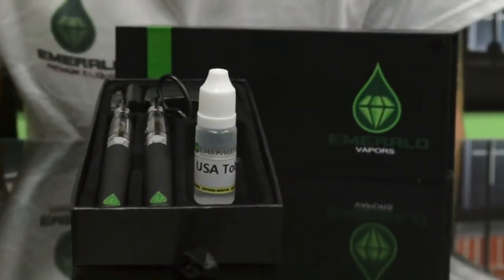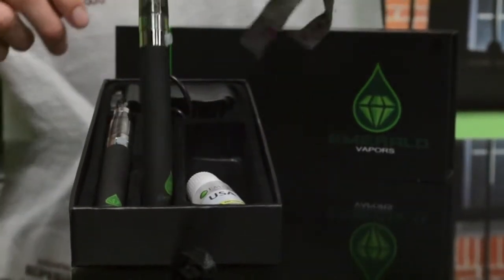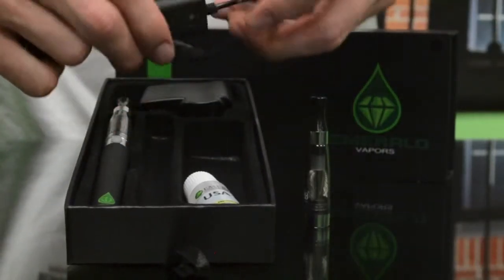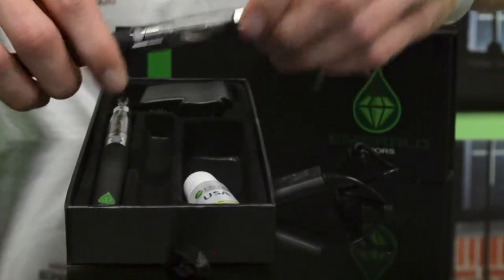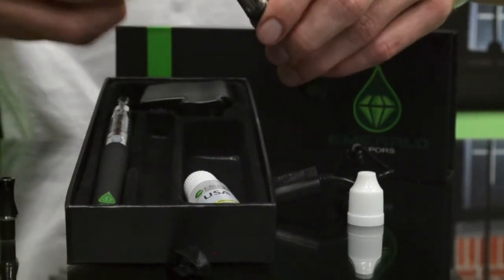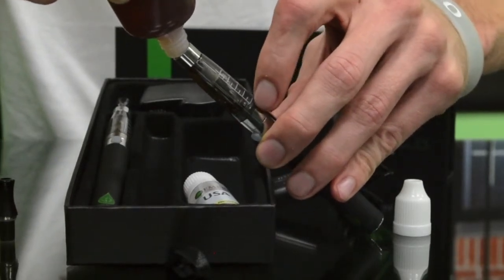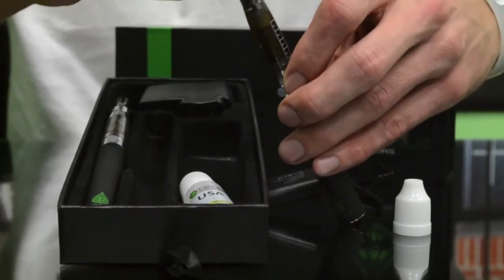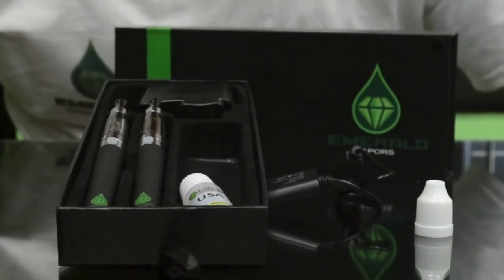How to Setup a KGO Starter Kit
Emerald Vapors KGO starter kit setup guide; how to use KGO; how to fill CE4 atomizer from Emerald Vapors